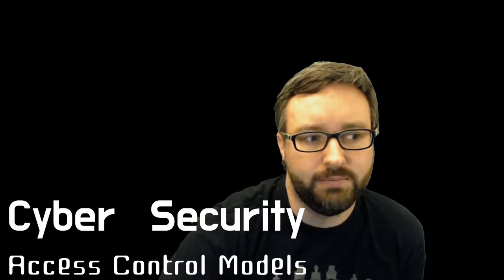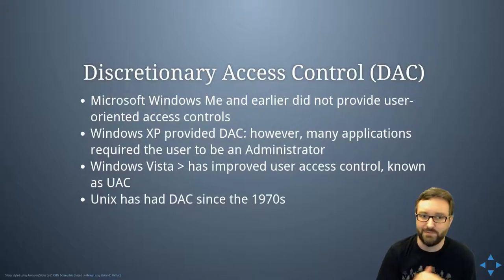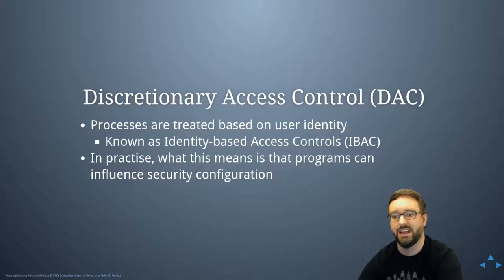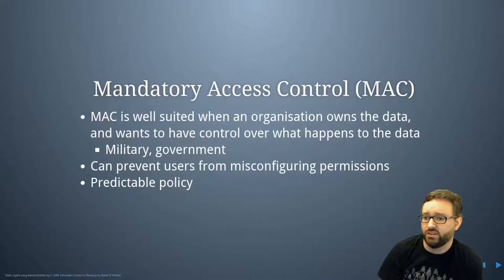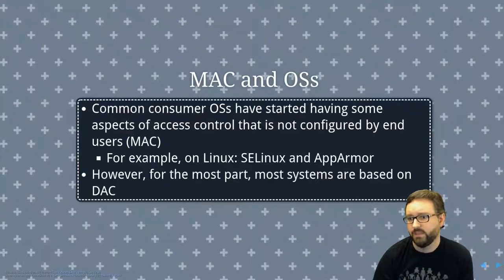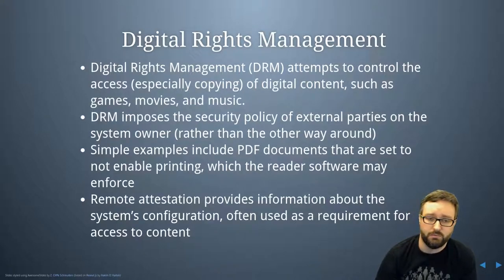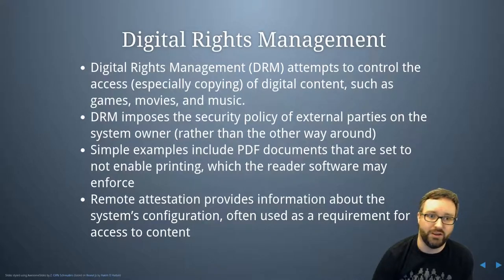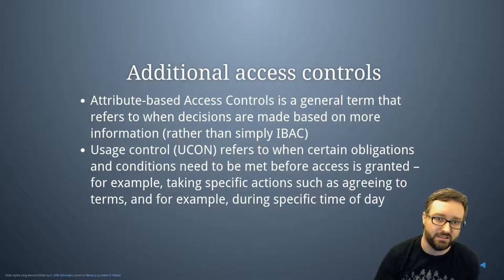Access Control Models